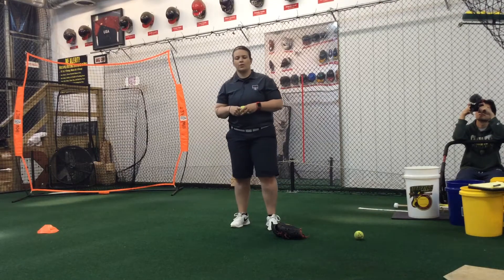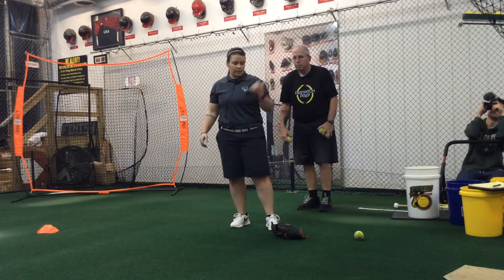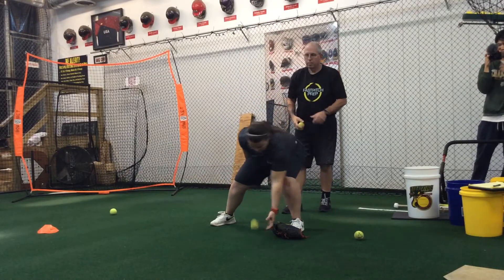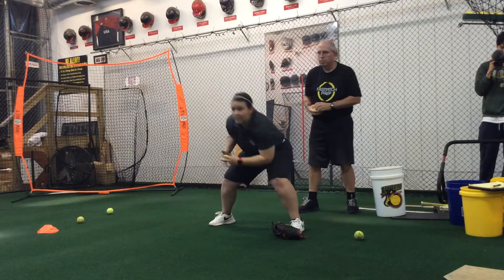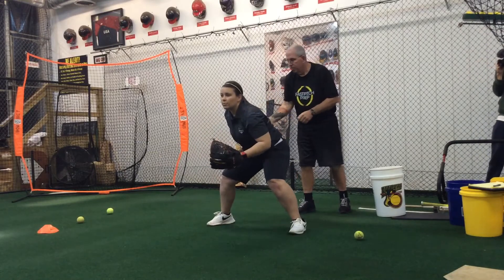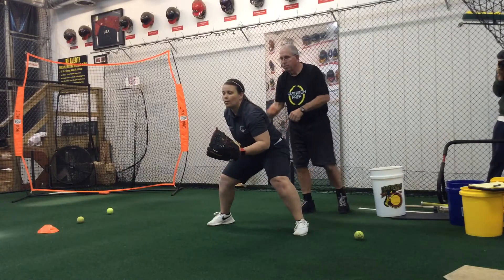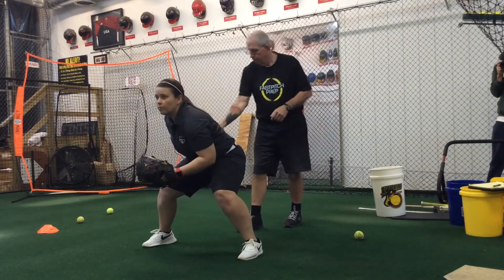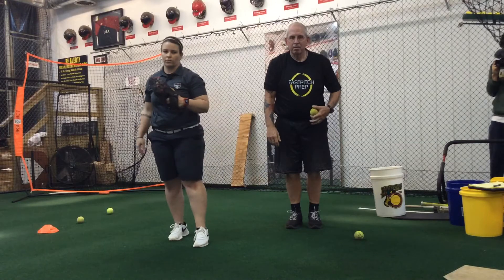Wall Ball with Partner